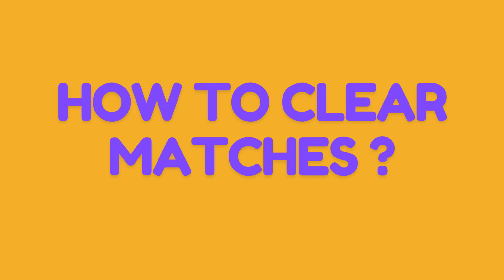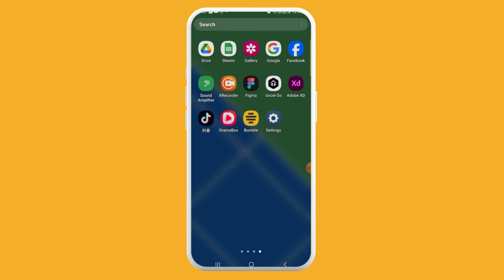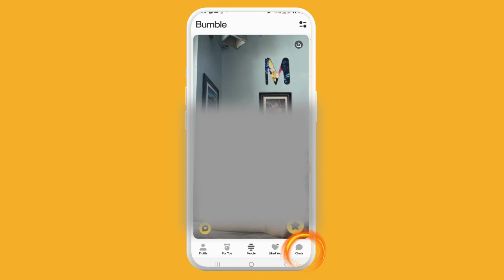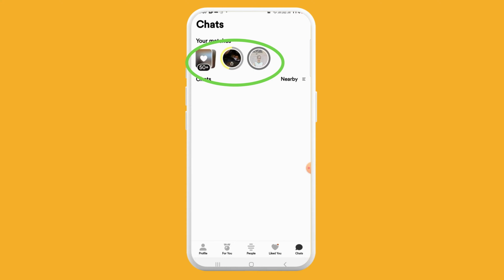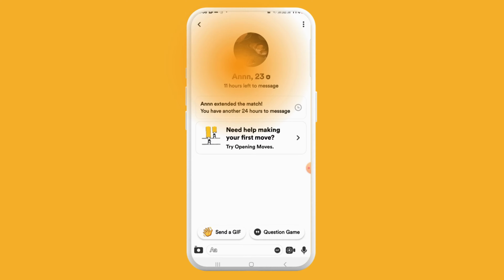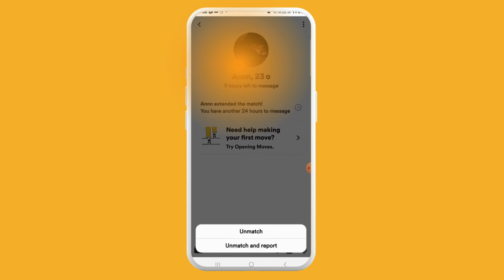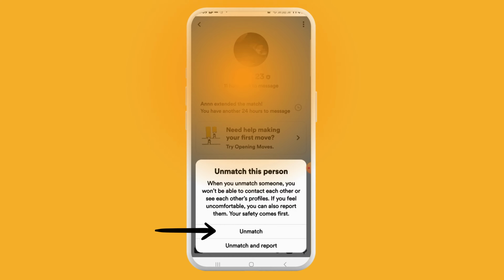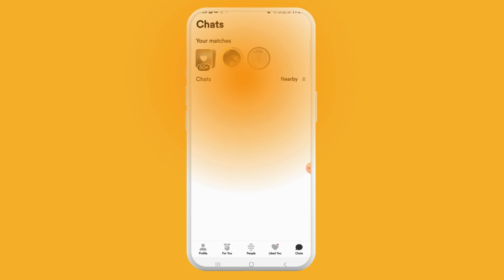How to Unmatch/Clear Matches on Bumble 2024?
Ready to declutter your Bumble matches? In this short tutorial, I'll guide you through the simple steps to clear matches on Bumble. Whether you're tidying up your inbox or starting fresh, clearing matches is a breeze with these easy-to-follow instructions. Watch now and keep your Bumble profile organized!